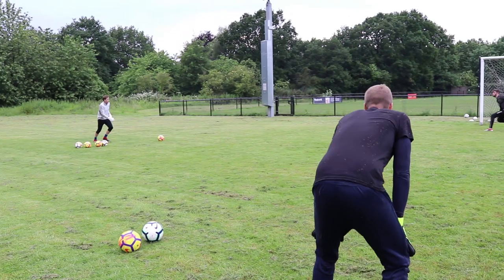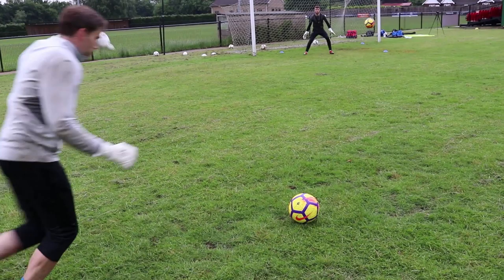Goalkeeper Training [#16] - Training with a current professional! Fundamentals | Set position | Hand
Current Dagenham and Redbridge pro goalkeeper Elliot Justham put new Hashtag goalkeeper Cav and I through our paces!

Massive thanks to Elliot for the session and good luck for the season!

Session focused on:
- Hand position
- Bodyweight forwards
- Correct set position
- Make saves!

Thanks to Net World Sports for the equipment, check out their